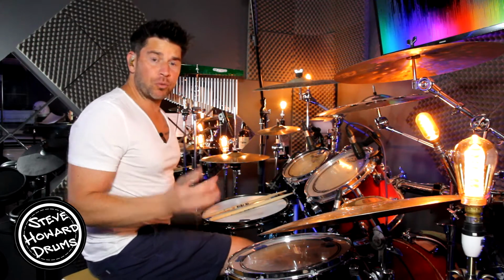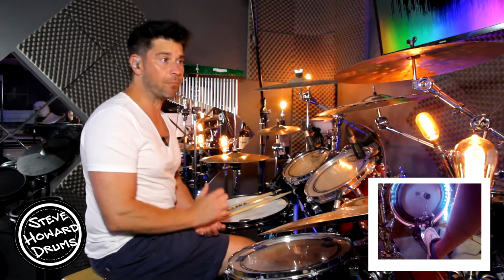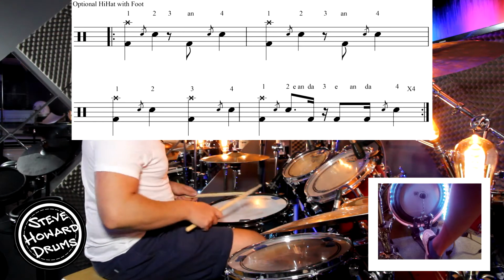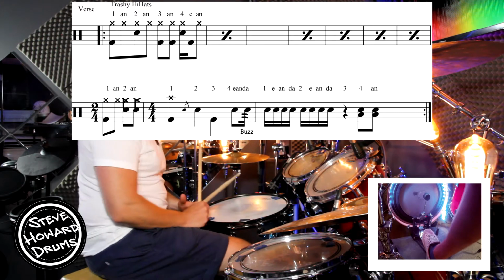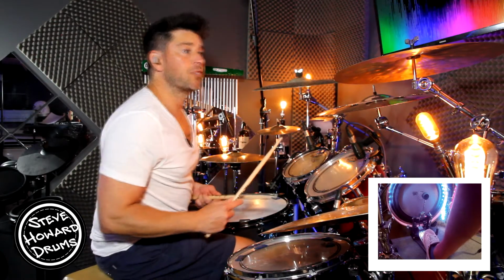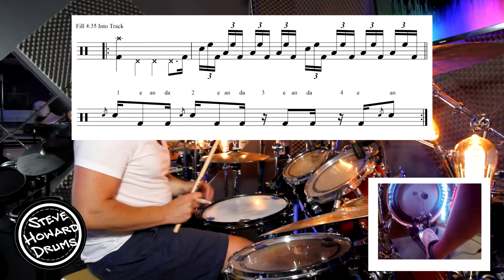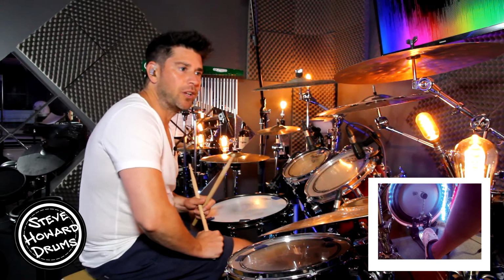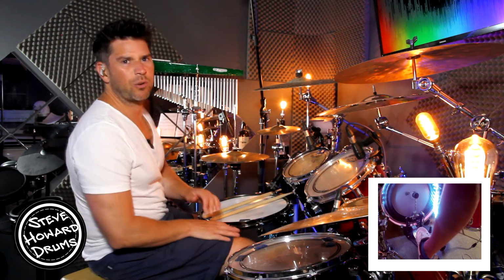Paradise City GUNS N ROSES Drum Tutorial Lesson Breakdown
This is a drum tutorial lesson on the song Paradise City by Guns N Roses. This epic classic track has song great drumming in it. I breakdown each section so you know exactly what is being played. I also use on screen drum notation to help you learn it quicker.